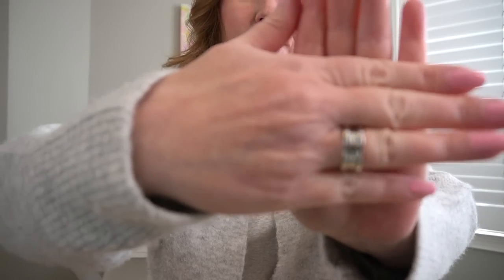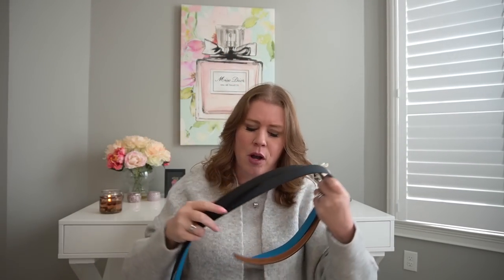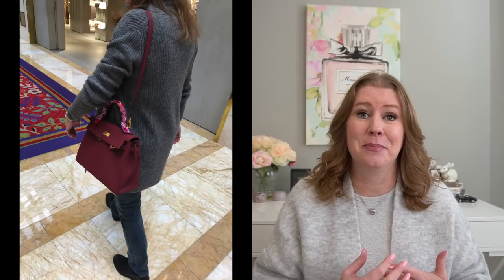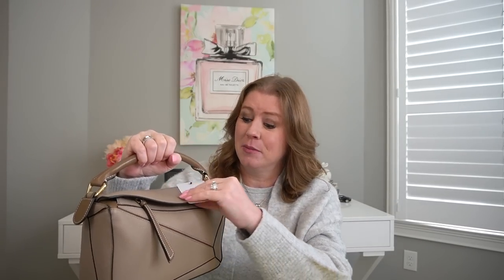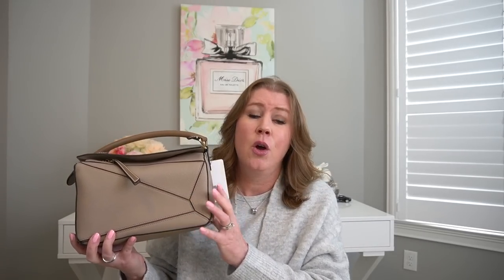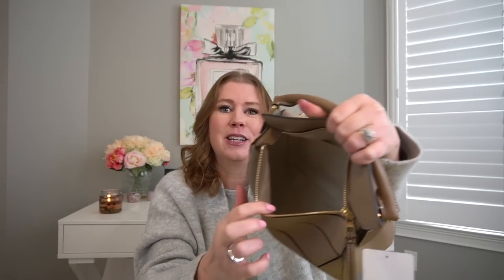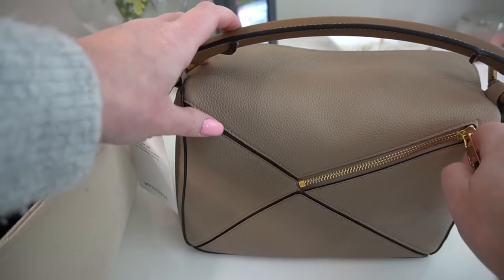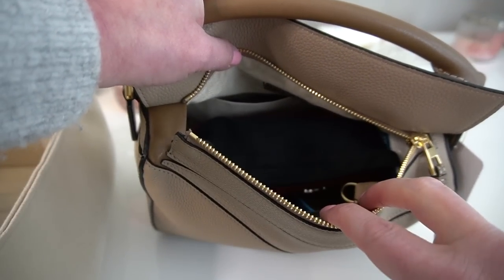1st UNOBOXING of 2021! Loewe Small Puzzle Bag and Hermes! Mod Shots and What Fits!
I am so excited to share my first purchases of 2021!
And how I got my Loewe Puzzle bag with a discount!!!

My exact bag from Mytheresa
Khaki green

Lunar New Year Sale:
$100 off of $1000+ with code LUNAR100
$200 off of $2000+ with code LUNAR200
$300 off of $3000+ with code LUNAR300
Ends Friday 12/12 at 11:59 ET

Products I use for my skincare routine:

Sunscreen:
Neutrogena Dry Touch

First Aid Beauty:
Ultra Repair Cream
Pure Skin Cleanser
Facial Radiance Pads
Retinol Eye Cream with Triple Hyaluronic Acid
Ultra Repair Face Moisturizer

Olay Regnerist Micro Scultpting Cream
Boots No7 Restore and Renew Face & Neck Multi Action Day Cream
No7 Line Correcting Booster Serum
No7 Restore and Renew Face and Neck Serum
No7 Protect and Perfect Intense Advanced Serum

For very dry lips:
Aquaphor Lip Balm Repair Stick
First Aid Beauty Ultra Lip Therapy
L'Occitane Shea Butter Ultra Rich Lip Balm
Nivea Moisturizing Lip Balm

For very dry skin:
The BEST Shea Butter cream for dry cracked hands, fixes them fast!:
L'Occitane Shea Butter Intense Hand Balm
Nivea Lotion
Nivea Small size to fit handbags cream
The Body Shop Shea Body Butter